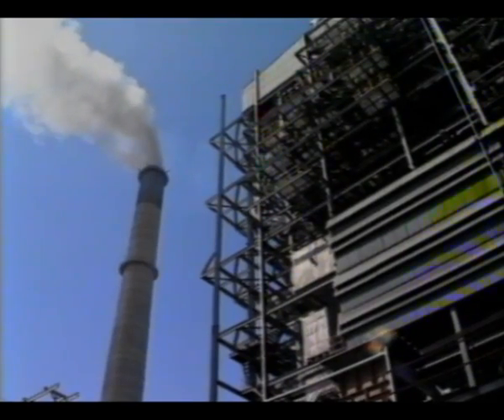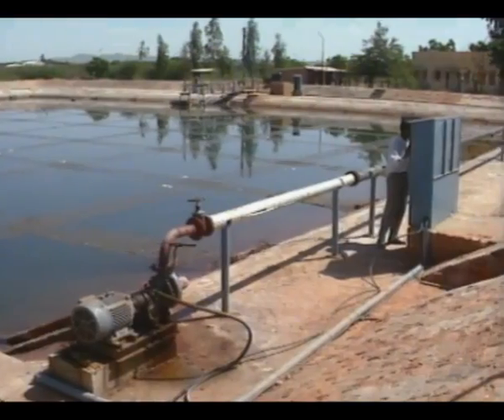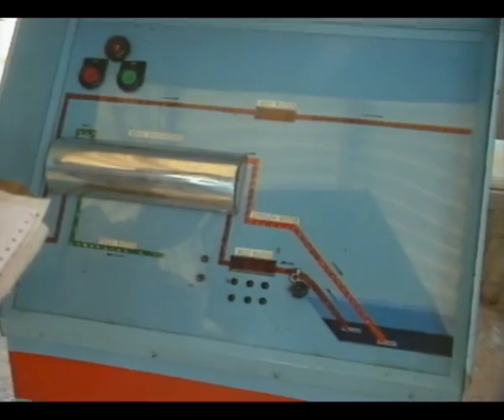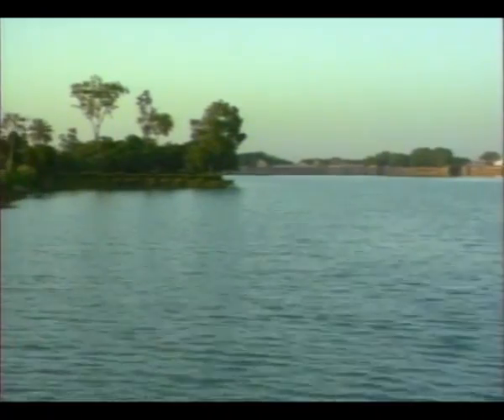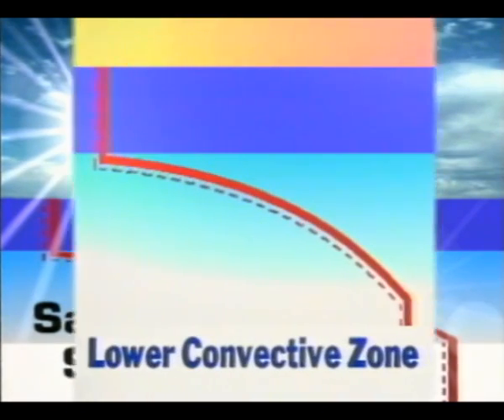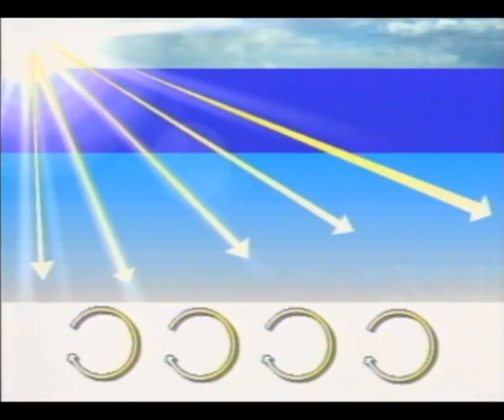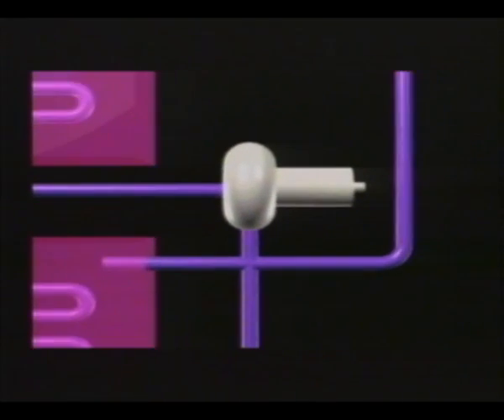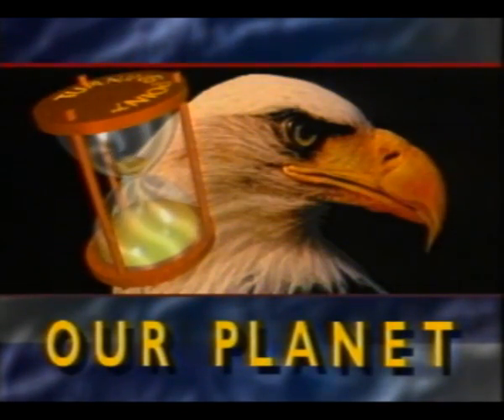TERI SOLAR POND IN BHUJ - KUTCH - GUJARAT - INDIA.f4v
Technology simplified presented by GREEN SOLDIERS (1995):

The Salt Gradient Solar Pond is one of the various methods applied to harness Sun's energy. Demonstrated by Israeli scientist's way back in 1958, Solar Ponds today are relatively common phenomenon. In India they have been fore since 1970's. Kutch Dairy in Kuchchh ( Kutch ) Bhuj -- Gujarat (year 1995 TURING POINT Science Magazine reports) is the largest solar pond Experiment in the country with capacity of heating 80,000 liters of water from ambient to about 70 degree C. Developed by TERI ( Tata Energy Research Institute ) and Gujarat Energy Development Agency this unique technology demonstrates a simple use of water and common salt for harnessing Solar Energy.

Nirav Parikh
Unit Director
Turning Point Science Magazine
Producer: Late Arun Kual
Co-Producer: Bilash Kual